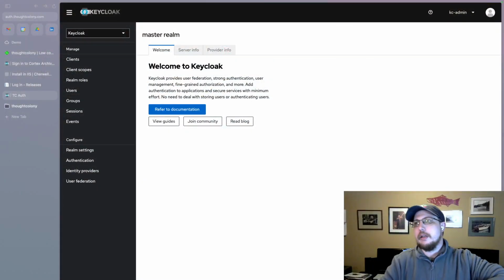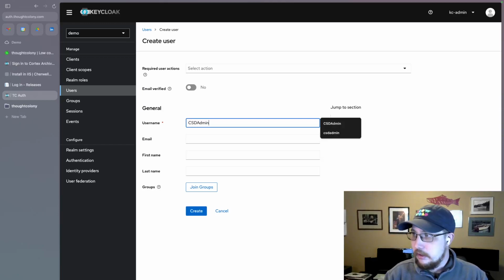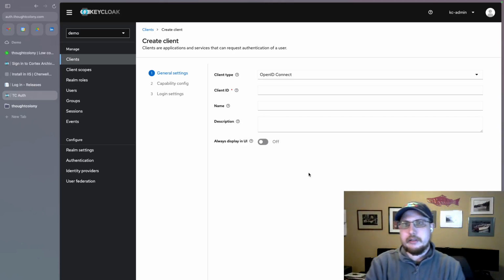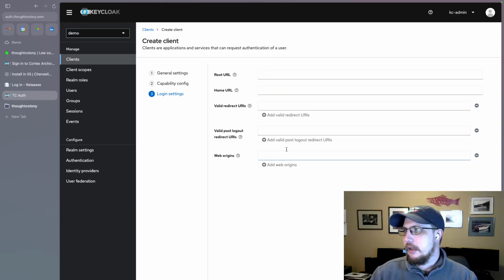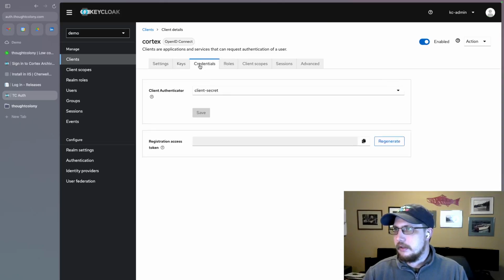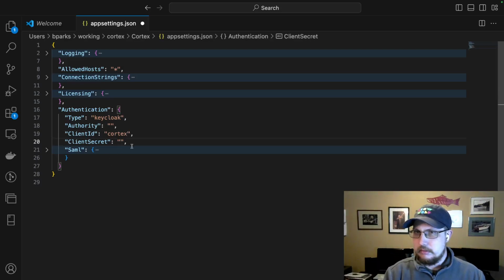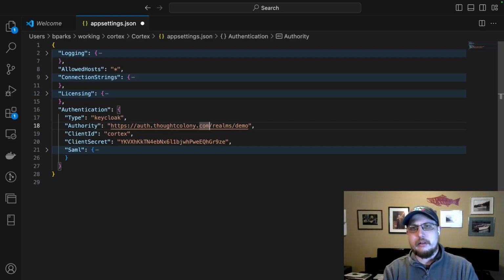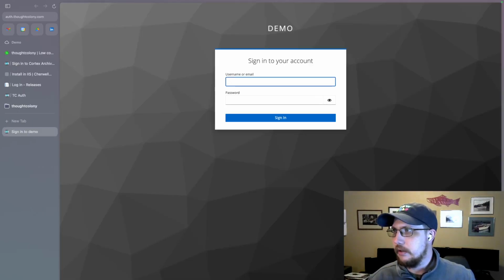Cortex Authentication: OpenID Connect with Keycloak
In this video, I show how to auth with OpenID Connect using Keycloak as the authentication provider.